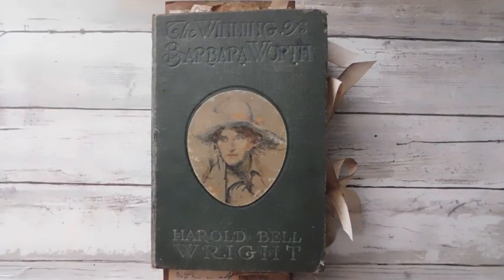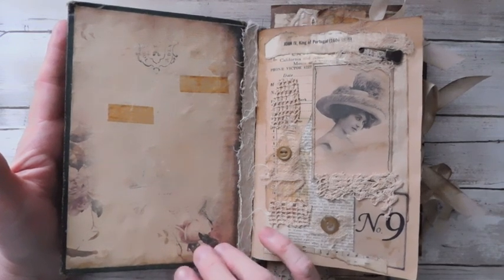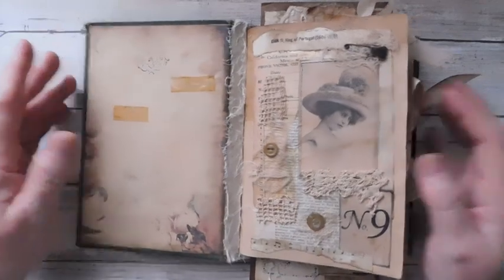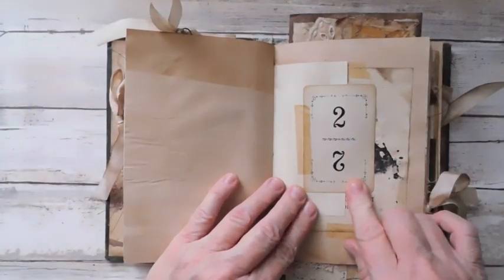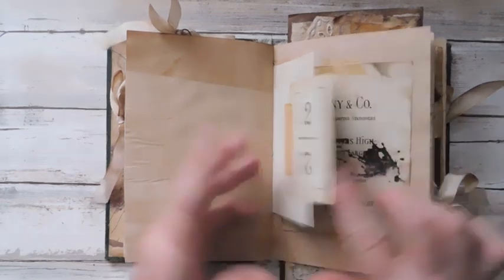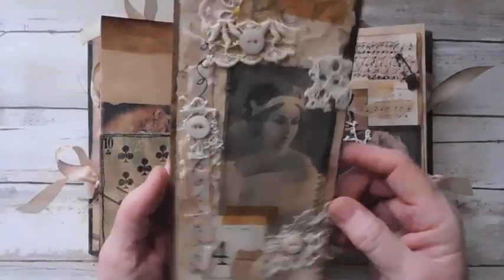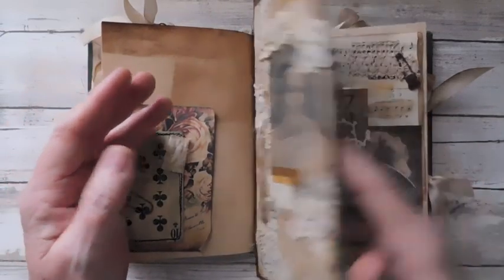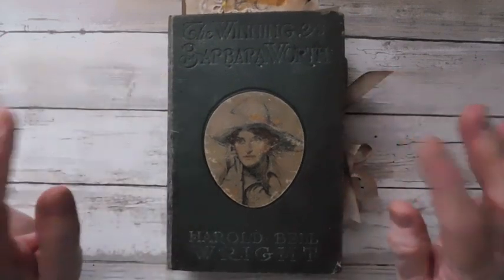The Winning Of Barbara Worth - Completed Book Flip Thru From Binding Tutorial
This video is not intended for or suitable for children. Video may use and promote products that can be harmful to children, such as various glues, inks, paper trimmers, craft knives ,sewing machine, needles and various crafting tools that could potentially be hazardous.

Hello my crafty friends!! I hope that you are enjoying this holiday season. This is truly my FAVORITE TIME OF THE YEAR!!
I have a fun share today as I wanted to do a flip thru of the vintage book used for the binding tutorial. TFW!!

Dreamz Etc. Digital used was "Vintage Love Story".

Be sure to check out the new Ebay shop as well as the Amazon favorites link.

Amazon “My Favorite Items List”

Places you can find me:

susie.mcguire

Creative Cafe' business fb page - See what new items are heading to the Etsy Shop: